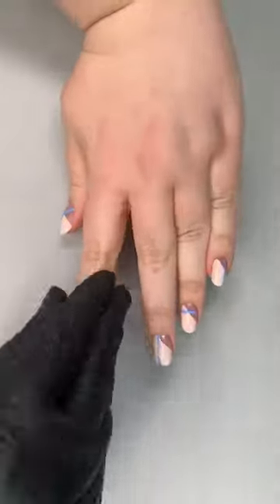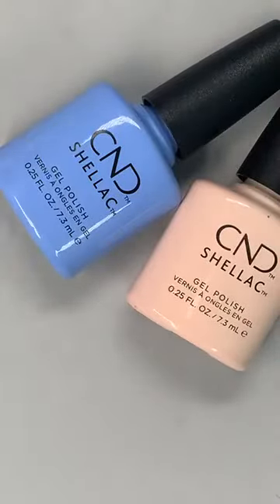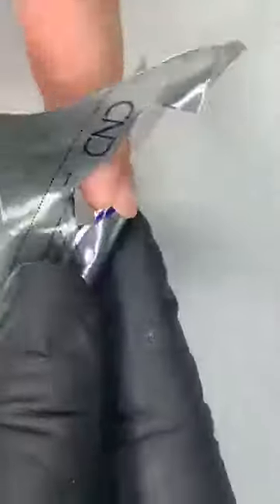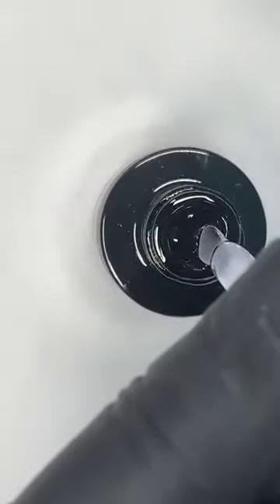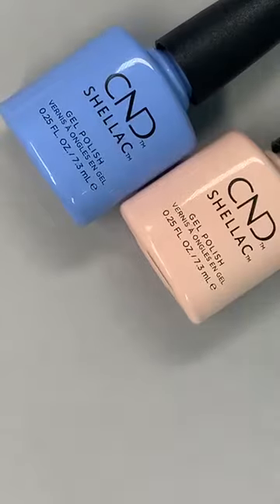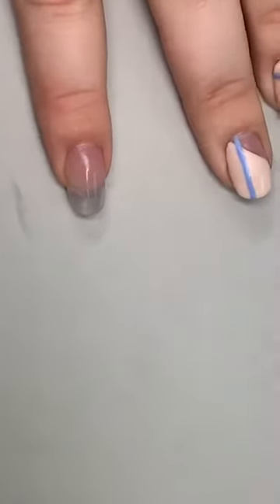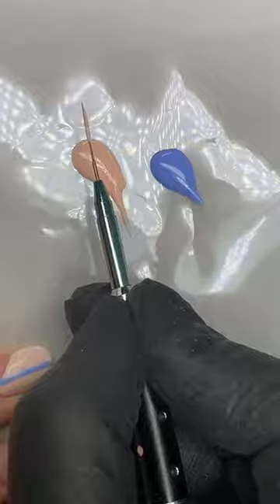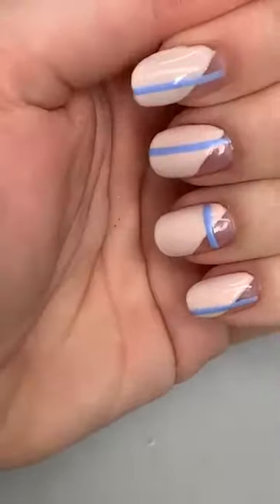How to use negative space to create an abstract, nail art design - LIVE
In this week’s transformation Tuesday, Noreen O’Connor demonstrates how to use negative space to create an abstract, nail art design. Using CND™ PLEXIGEL and CND™ Future Forms.